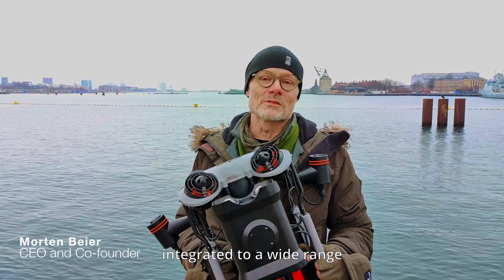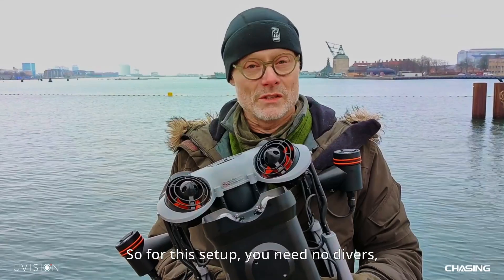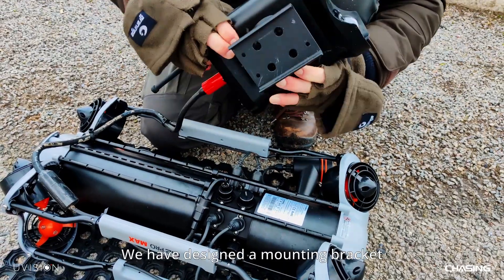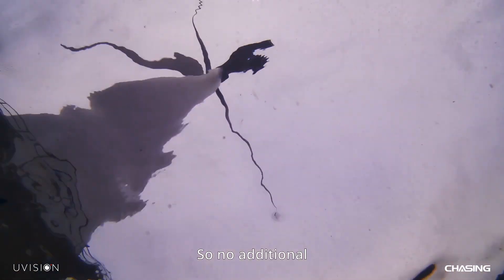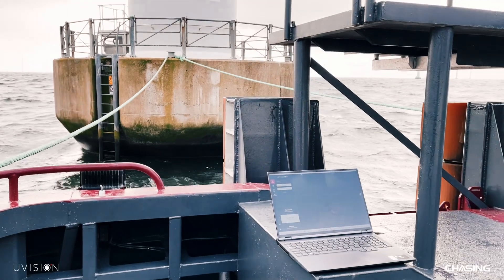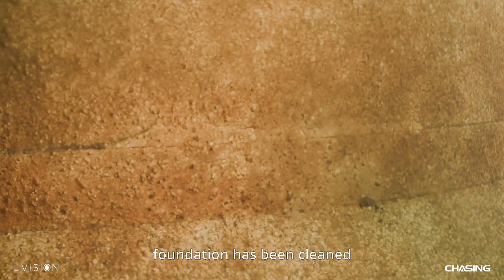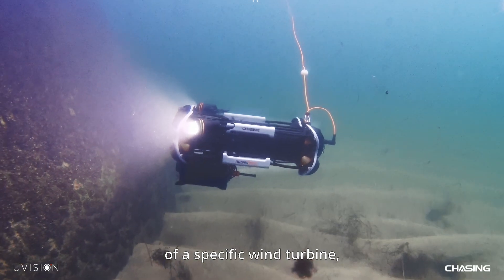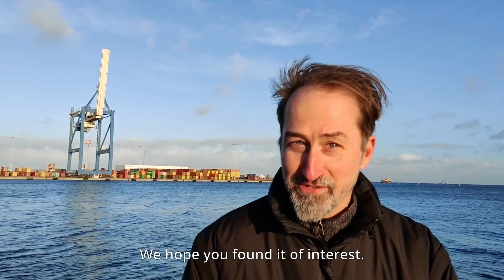3D Scanning of Windmill foundation by UVision - CHASING UNDERWATER DRONE -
UVision’s 3D scanner can perform imaging scans on underwater structures such as harbour walls, ship hulls, bridge foundations, and the cabling of offshore wind farms, creating digital models through specialized software. To streamline deployment procedures, enhance operational efficiency, and improve the underwater maneuverability of equipment, UVision has selected the CHASING M2 PRO MAX as its carrier platform. This strategic integration enables the system to capture high-definition, professional-grade images and videos essential for precise 3D modeling applications.